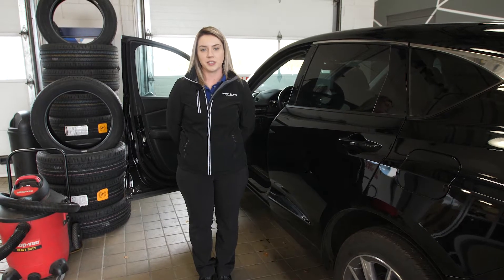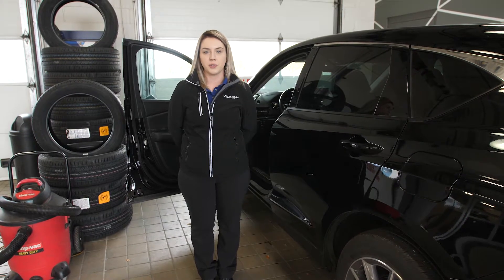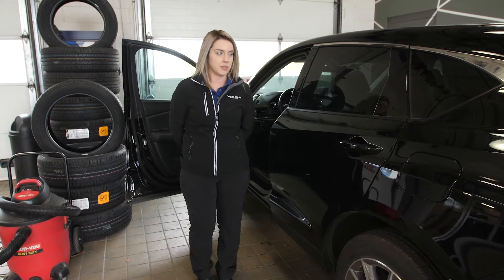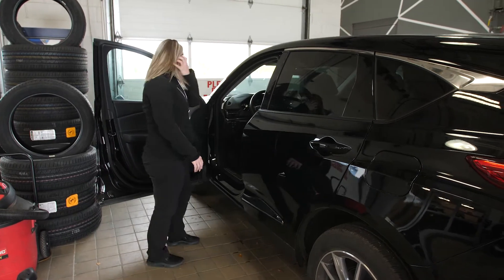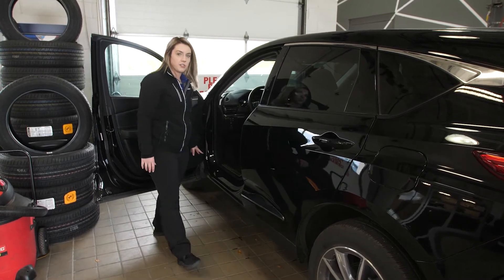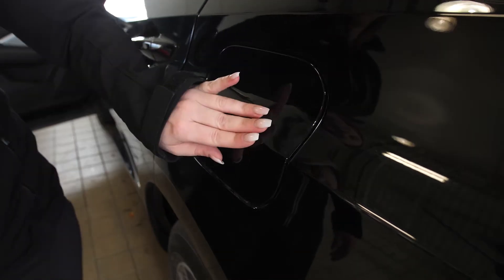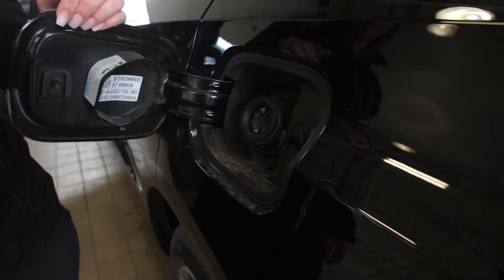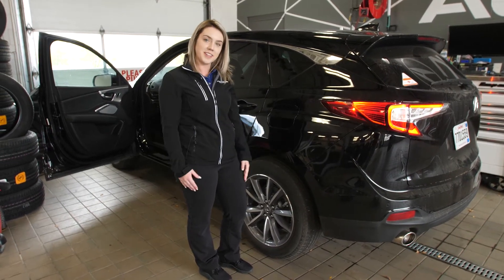Service Tips & Tricks Gas | Vern Eide Acura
Kati, one of our service advisors, has a couple of tips when it comes to gassing up your Acura.